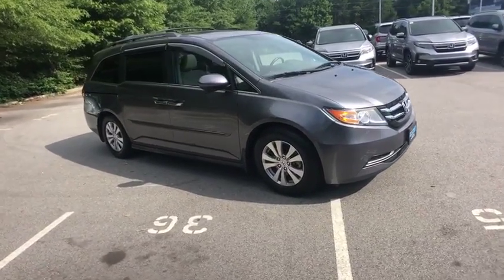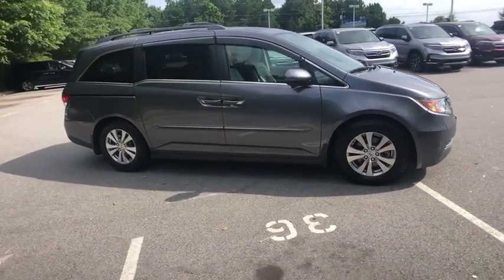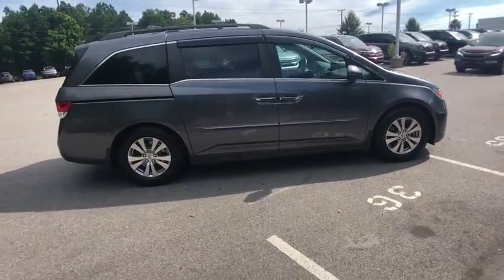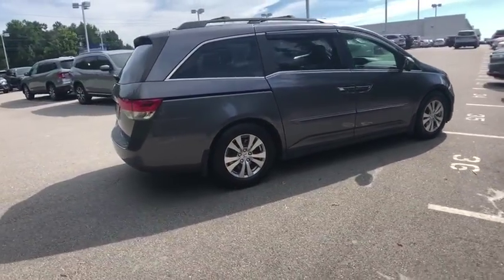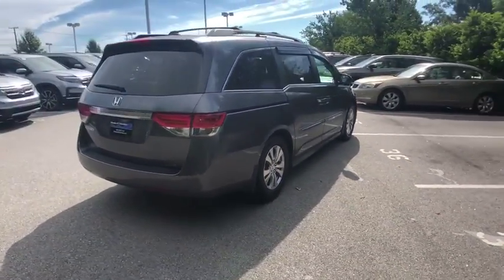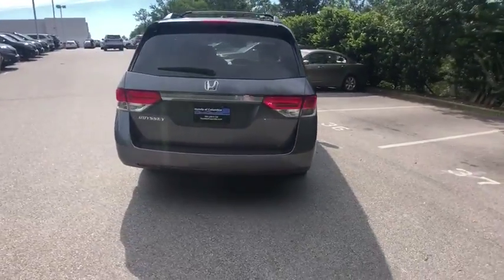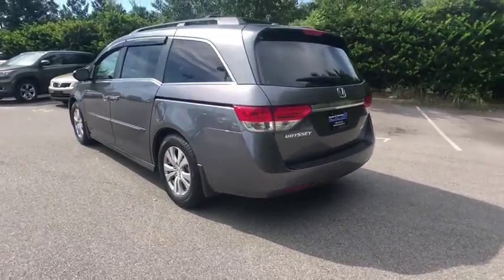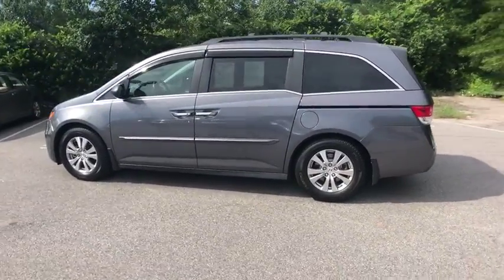2014 Honda Odyssey Columbia, Lexington, Irmo, West Columbia, Aiken, SC 5091252A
Modern Steel Metallic Used 2014 Honda Odyssey available in Columbia, South Carolina at Honda of Columbia. Servicing the Lexington, Irmo, West Columbia, Aiken, SC area.

2014 Honda Odyssey EX-L 3.5L V6 SOHC i-VTEC 24V 19/28 City/Highway MPG Clean CARFAX. CARFAX One-Owner. *Certified 60 Day/2,000 mile Warranty Included at the advertised price*, 17 x 7 Alloy Wheels, 4.25 Axle Ratio, 4-Wheel Disc Brakes, 7 Speakers, A/V remote, ABS brakes, Air Conditioning, AM/FM radio: XM, Anti-whiplash front head restraints, Auto-dimming Rear-View mirror, Automatic temperature control, Bumpers: body-color, CD player, Delay-off headlights, Driver door bin, Dual front impact airbags, Dual front side impact airbags, Electronic Stability Control, Entertainment system, Exterior Parking Camera Rear, Front anti-roll bar, Front Bucket Seats, Front dual zone A/C, Fully automatic headlights, Garage door transmitter: HomeLink, Headphones, Heated door mirrors, Heated front seats, Illuminated entry, Leather Shift Knob, Leather steering wheel, Low tire pressure warning, MP3 decoder, Occupant sensing airbag, Overhead airbag, Overhead console, Panic alarm, Passenger door bin, Passenger seat mounted armrest, Power door mirrors, Power driver seat, Power moonroof, Power passenger seat, Power steering, Power windows, Radio data system, Rear air conditioning, Rear reading lights, Rear window defroster, Rear window wiper, Reclining 3rd row seat, Remote keyless entry, Speed control, Speed-sensing steering, Speed-Sensitive Wipers, Spoiler, Steering wheel mounted audio controls, Tachometer, Telescoping steering wheel, Tilt steering wheel, Traction control, Variably intermittent wipers. 19/28 City/Highway MPGbrbrbrAwards:br * 2014 KBB.com 12 Best Family Cars * 2014 KBB.com Brand Image Awardsbr2016 Kelley Blue Book Brand Image Awards are based on the Brand Watch(tm) study from Kelley Blue Book Market Intelligence. Award calculated among non-luxury shoppers.  Kelley Blue Book is a registered trademark of Kelley Blue Book Co., Inc. Reviews:br * Agile handling; fuel-efficient V6; quiet cabin; configurable second-row seat; easy-to-fold third-row seat. Source: Edmundsbr * If an SUV is too big and fuel-thirsty, the Odyssey will provide all the room you need and then some, not to mention easy-access sliding side doors. When it comes to fuel economy, the Odyssey's highway rating of 28 mpg handily trumps that of its rivals. Source: KBB.combr * The 2014 Honda Odyssey has a wide, low stance with a modern aerodynamic feel. Its fresh, angled lines, and lightning bolt styling on the side, combined with 2014 updates to its front end, grille, and rear taillights result in a bold overall design. Take into consideration its great records for reliability and safety combined with fact that it is enjoyable and comfortable to drive, and this is one vehicle should not be missed. On the inside, the Honda Odyssey provides abundant seating and cargo space. Depending on the trim level you select, it can seat up to 7 or 8 passengers. The third row seats are split, and each seat can fold flat into the floor. The outside seats in the second row can slide towards the walls, so that three child safety seats can fit next to one another. The Multi-Function 2nd-Row Center Seat, on EX trims and above, can either fold forward to become a center console or slide forward 5.5 inches to enable a child seat to be closer to the driver and front passenger. For extra cargo space, one or all of the second row seats can be removed as well. Powering the 2014 Odyssey is a 3.5-Liter V6 engine, with 248 Horsepower, which gets an EPA estimated 19 MPG City and 28 MPG Highway. New for 2014, all trims now come standard with a 6-speed automatic transmission. The base Odyssey, comes standard with such items as a rearview camera, an AM FM CD Radio with 7 speakers and a color 8-inch interface screen, Bluetooth connectivity, and power front seats. Higher trims come with features like power sliding doors, LaneWatch camera system, navigation, 3-zone climate control, leather, and a power lift tailgate. The top-of-the-line Touring Elite